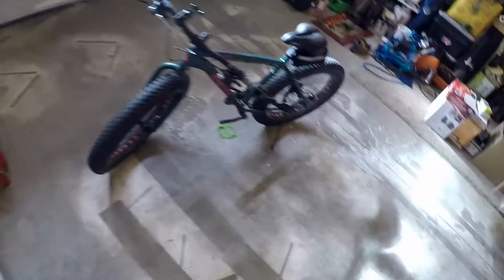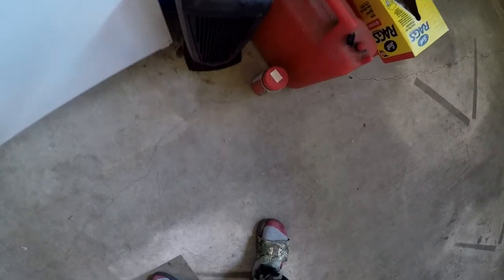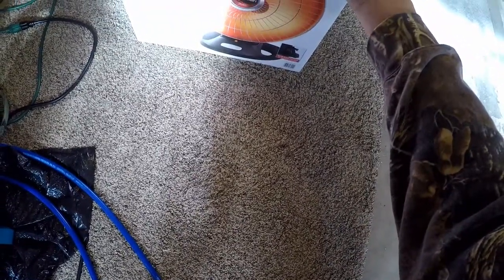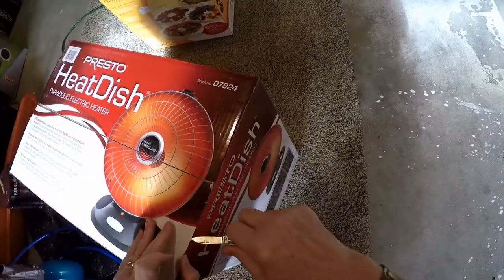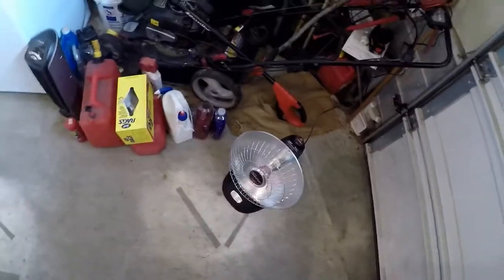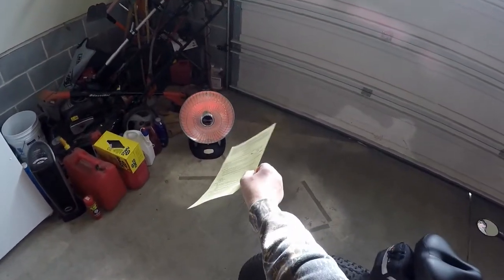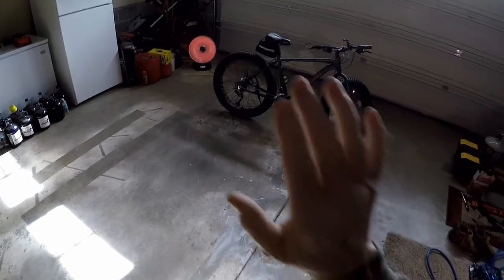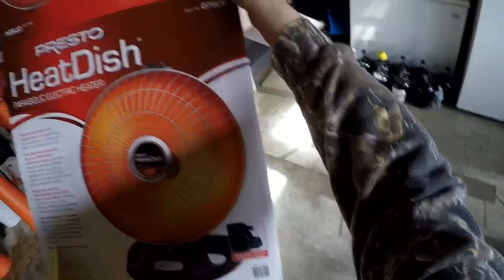BRINGING THE HEAT! Presto Parabolic Dish Heater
The Wild Life #151 FULL EPISODE: I spend a lot of time out in my garage in the winter, sorting my outdoor gear, retrieving my outdoor gear, shooting video reviews, doing all kinds of stuff, and I'm usually doing it in the cold. I've never really had a quick and efficient way to heat my workspace up...until now. I just bought a Presto Electric Parabolic Heater, aka "The Dish" and now it's like "Toast City" out there!